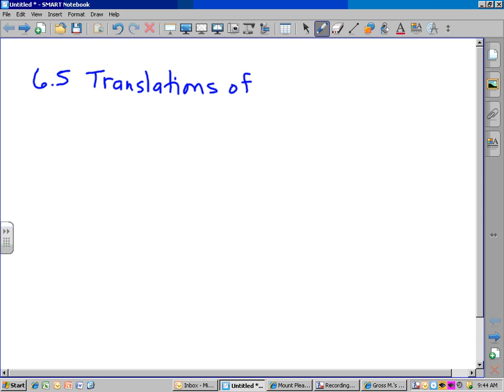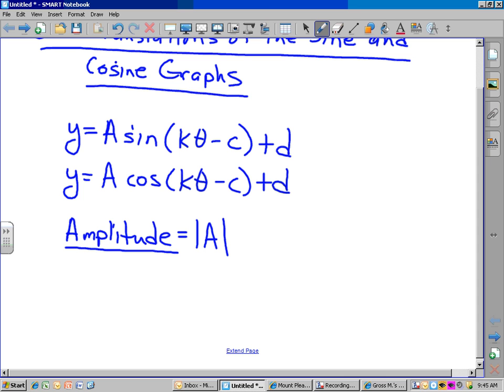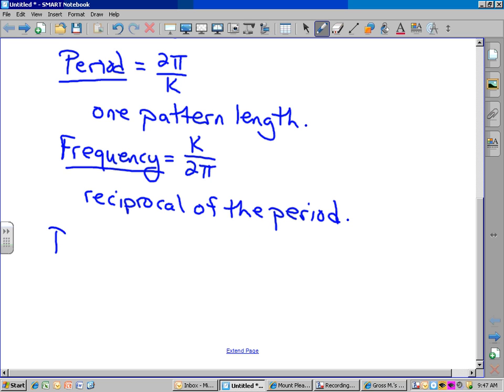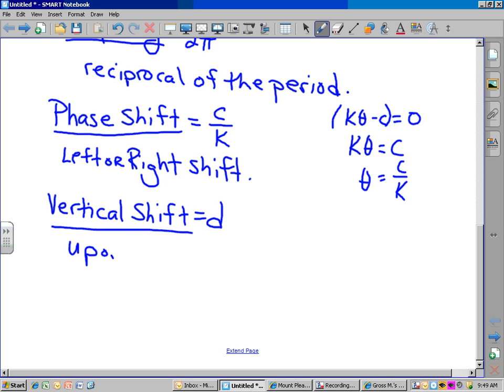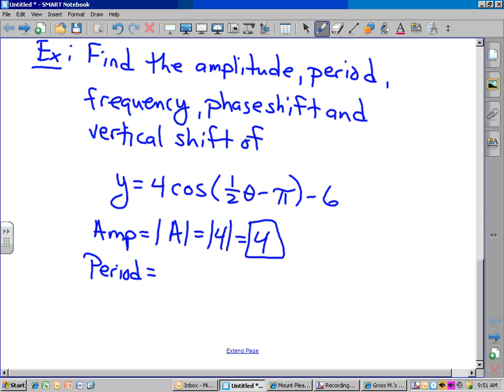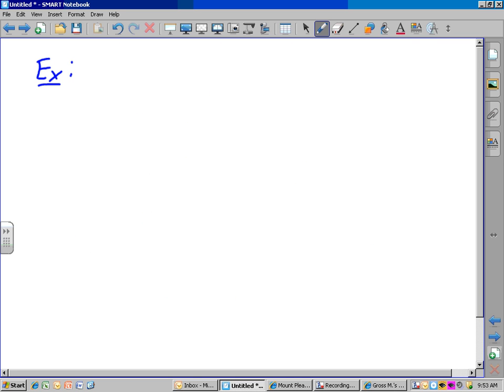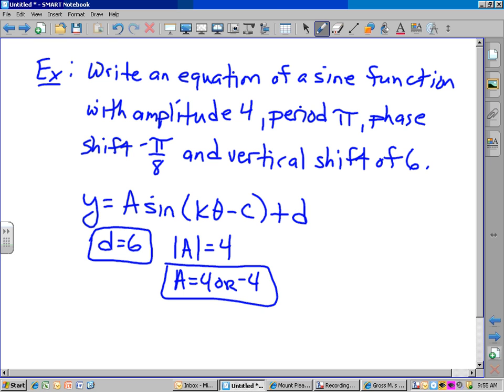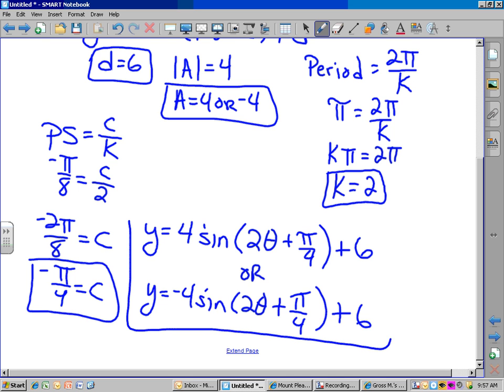6.5 Video Notes PreCalculus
Translations of Sine and Cosine Graphs